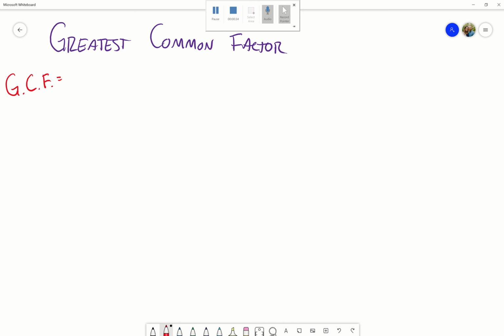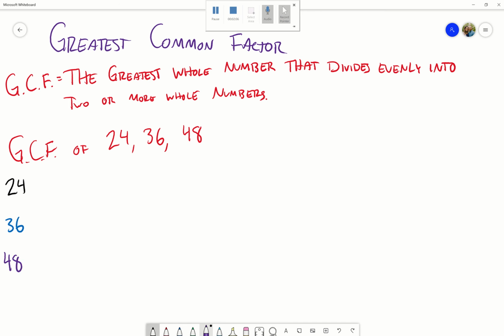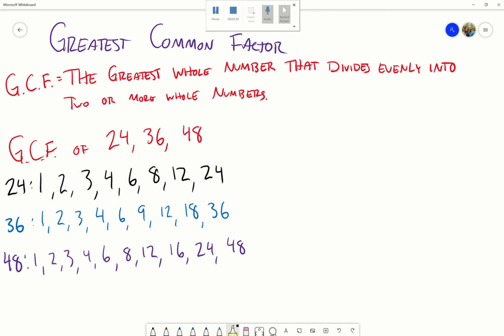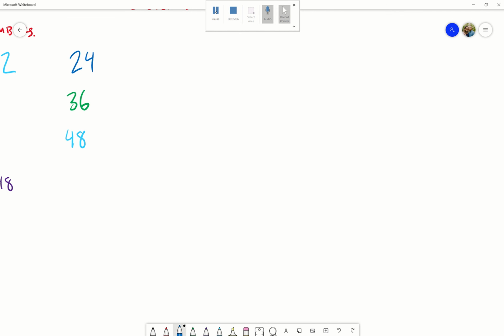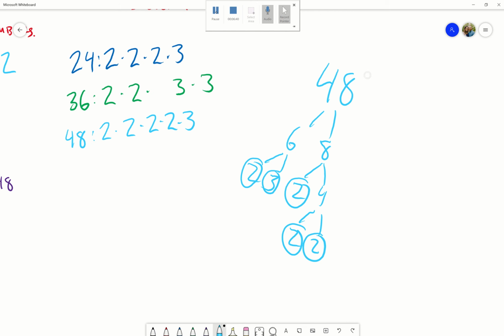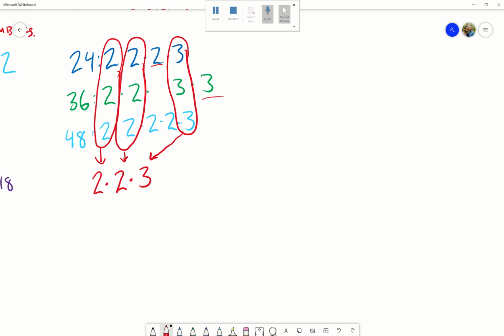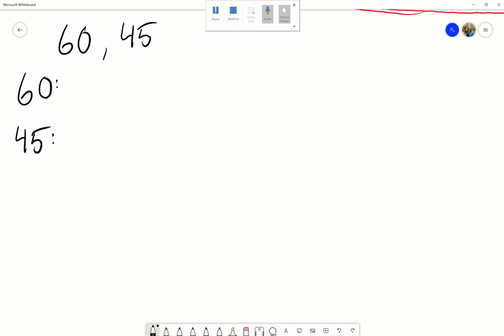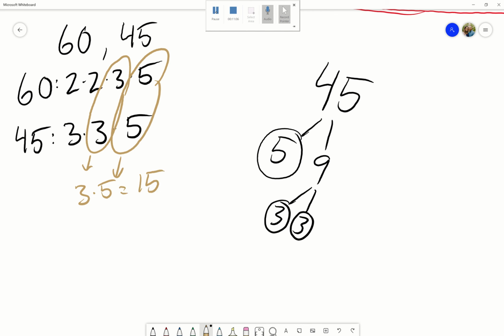2-7 Greatest Common Factor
Course 2 2-7 Students will learn how to find the greatest common factor of two or more numbers.